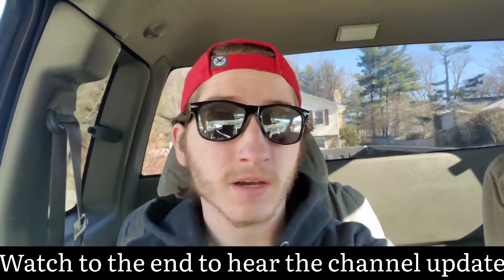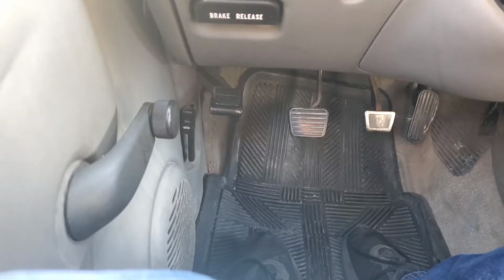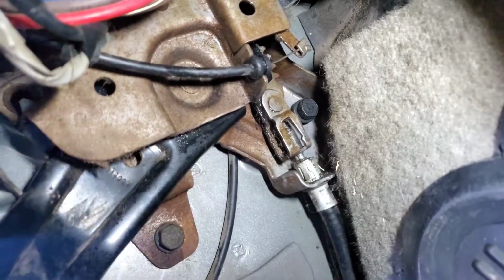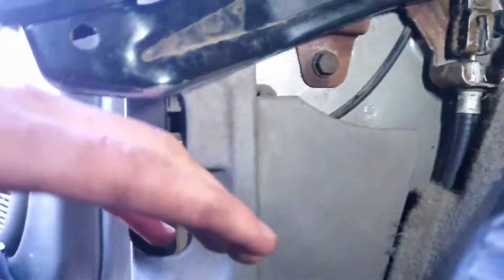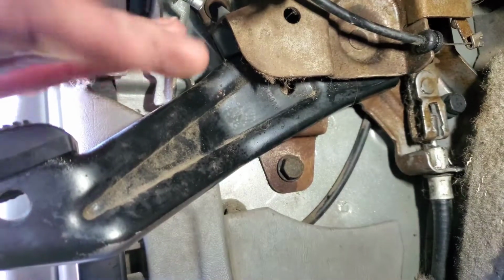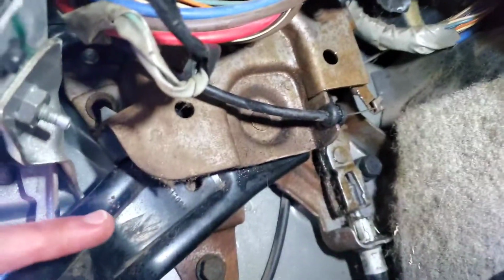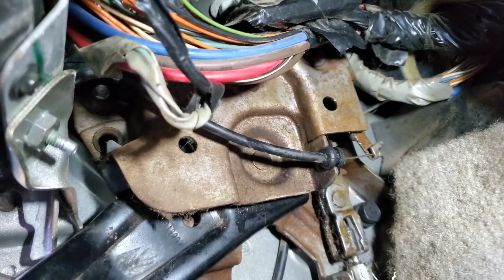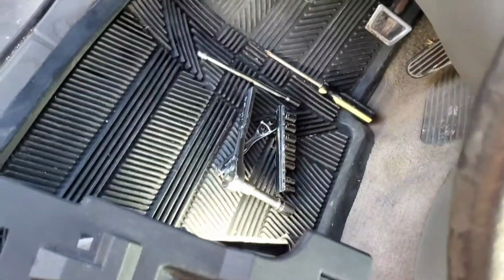Chevy S10 Broken E-Brake Fix (Surprisingly Easy)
In this video I fix one of the more annoying parts of the new S-10, the E-brake or lack of one. Honestly it isn't that difficult, just need a complete socket set, some WD-40 and something to smack it free again. This trick may not work for everyone but it worked great so far for me, 3 weeks of cold driving and still hasn't stuck again.

Once again we hit more trouble with YouTube as my computer killed a hard-drive, so videos will be slow because I'm editing from my phone. thanks for the patience!!